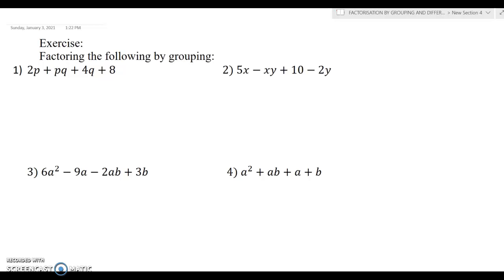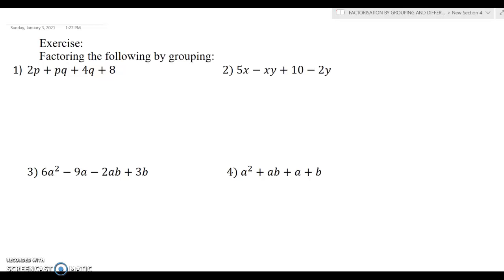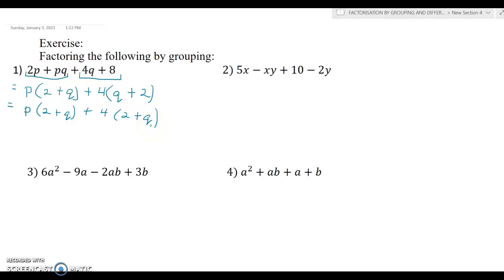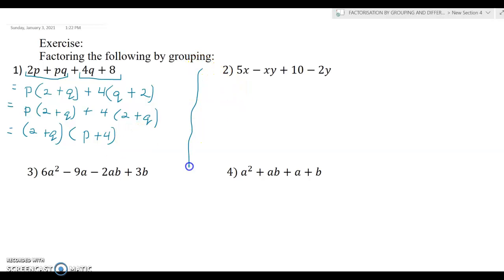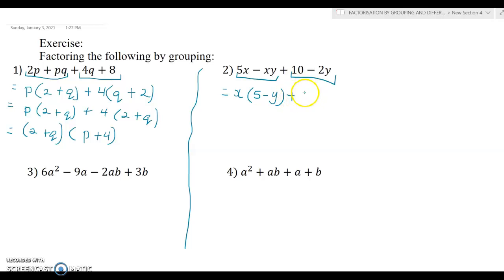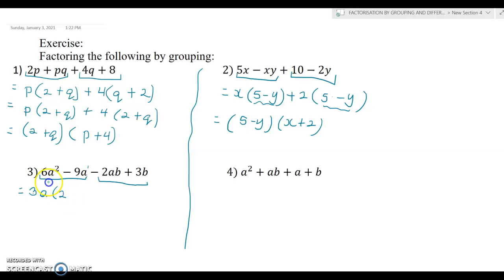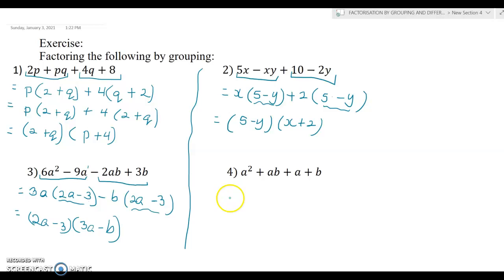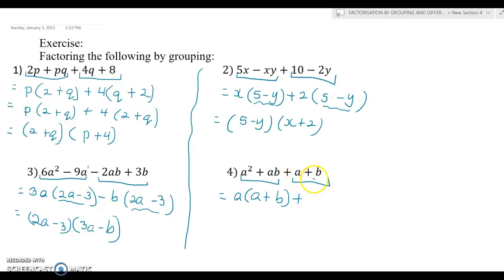Algebra- Factorising By Grouping Part 2